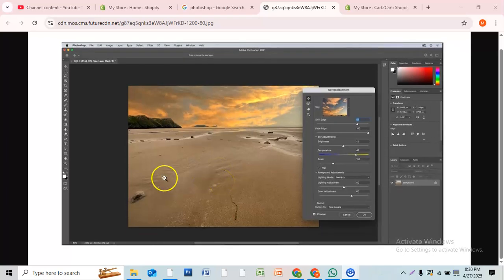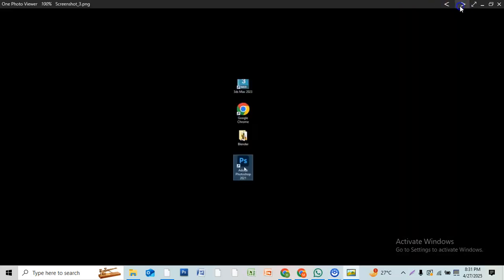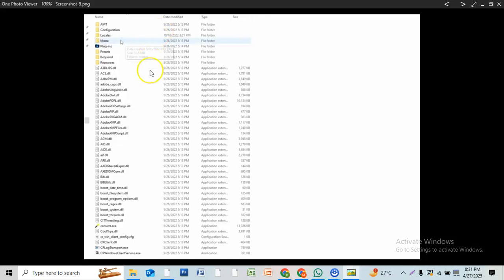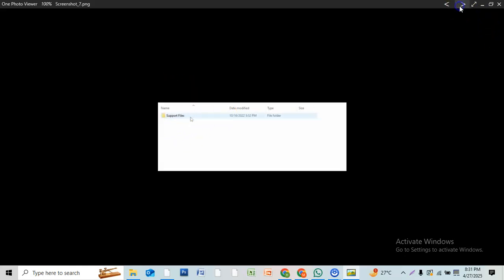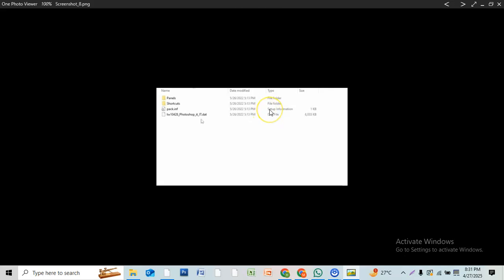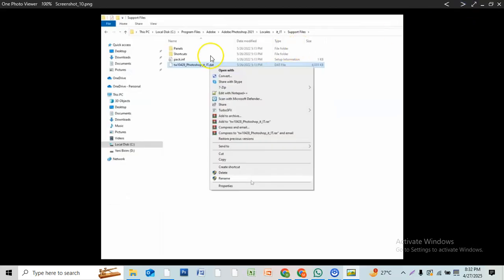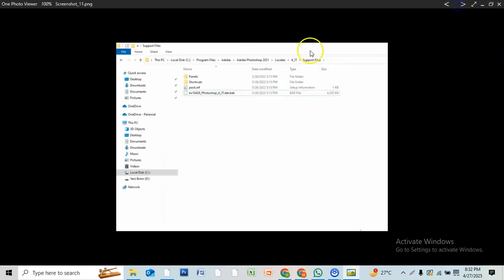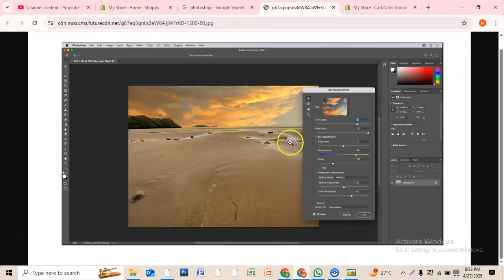HOW TO CHANGE LANGUAGE IN PHOTOSHOP (FULL GUIDE) 2025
- Find out how to change the language in Photoshop in just a few easy steps! Whether you want to switch to English, Spanish, or any other language, this tutorial will guide you through the process quickly and clearly. Perfect for making Photoshop even more user-friendly!